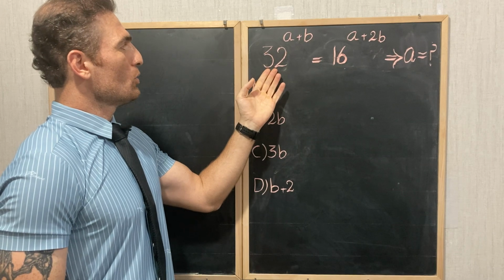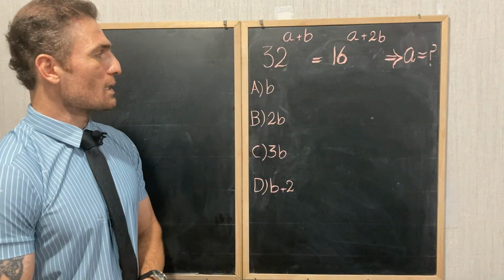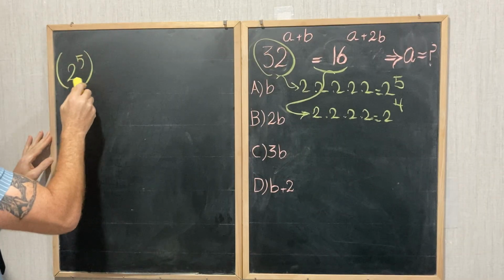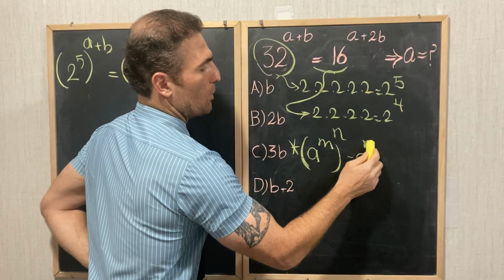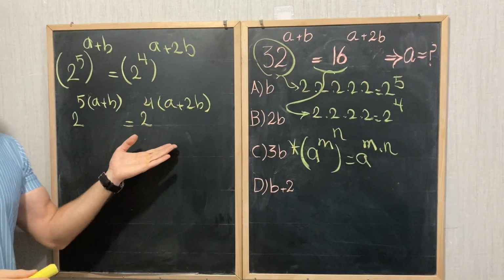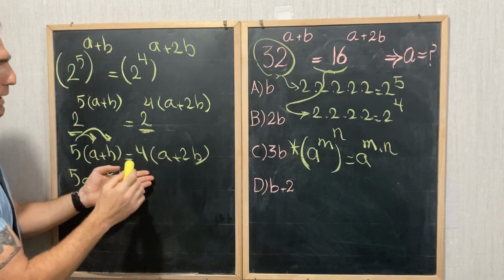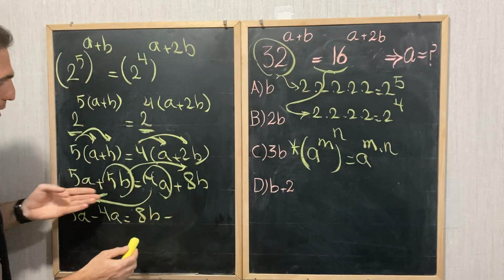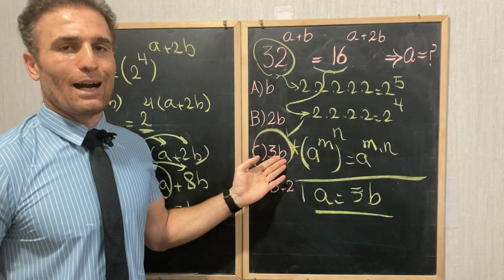The Easiest SAT Math Problem Many Got It Wrong!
Unlock the value of 'a' in the equation 32^{a+b} = 16^{a+2b}! This video clearly demonstrates the step-by-step process of solving this exponential equation by using the properties of exponents and basic algebra. Learn how to express both sides with a common base and then equate the exponents to find 'a' in terms of 'b'.
Perfect for algebra students!